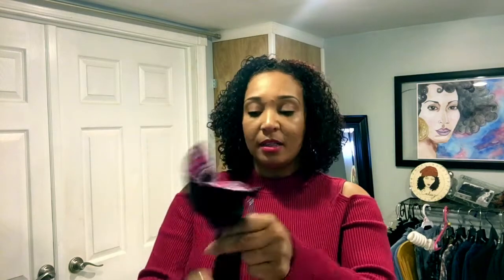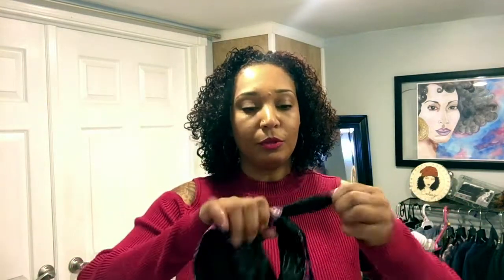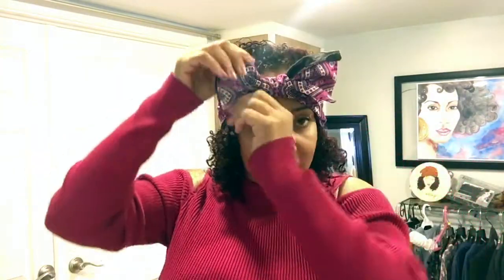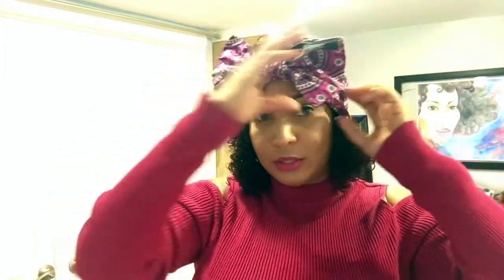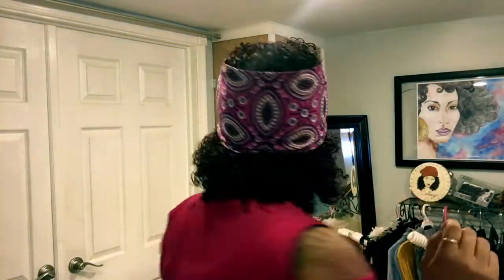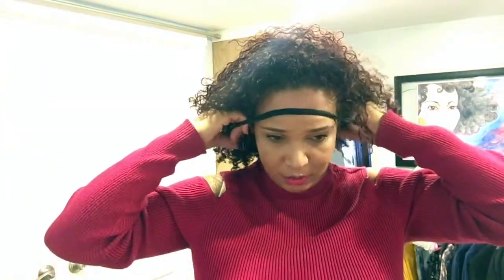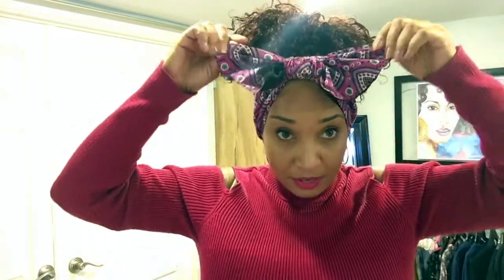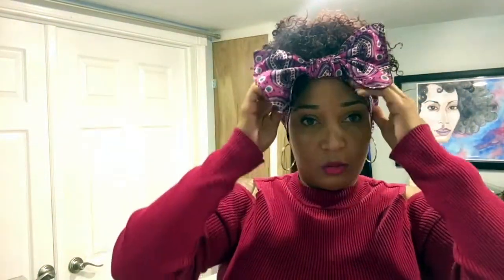The Caheez Satin Lined Wrap Assembly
Pre-Tied Satin Lined Head Wraps by Caheez - This is a video that shows you how to assemble (should it pull apart), put on and size these satin lined head wraps.